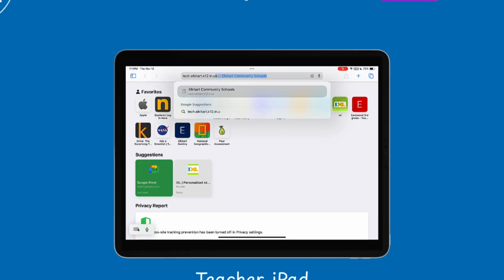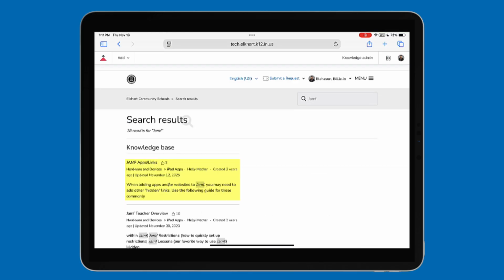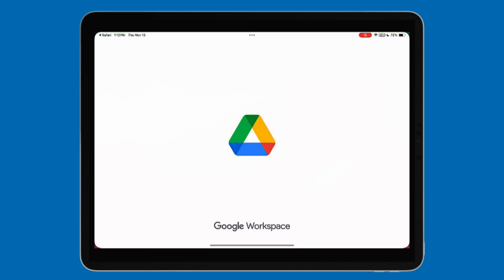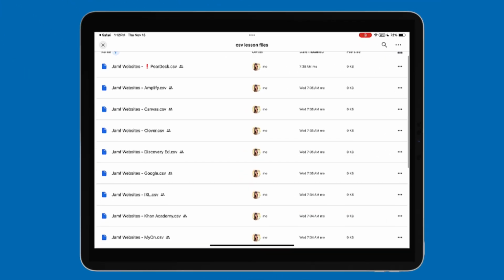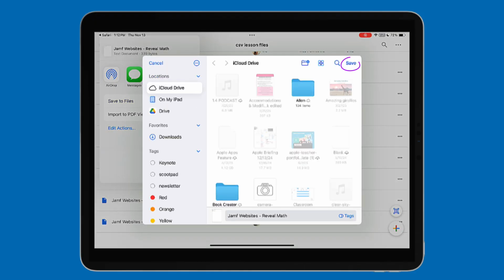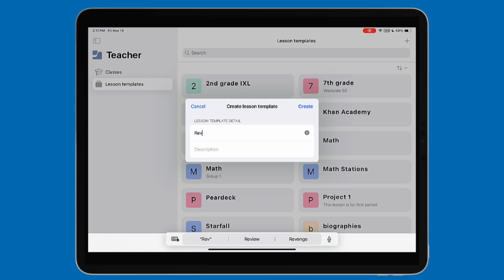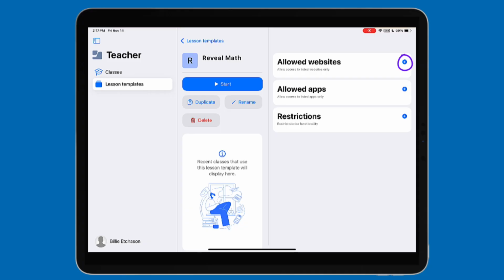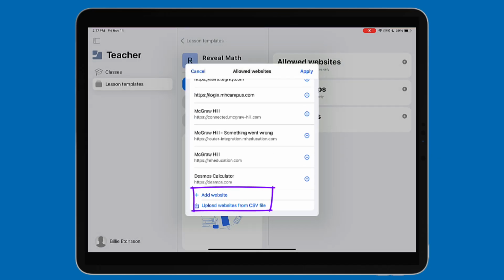Video 4: Jamf Lessons- Bulk Upload Websites with a CSV File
📱 Welcome back to our Jamf Teacher video series where you can save time and streamline your classroom setup with Jamf!

In this quick tutorial, you’ll learn how to upload website links from a CSV file directly into a Jamf lesson using your teacher iPad.
We’ll walk through how to:
 00:11 ✅ Access CSV files from the Helpdesk
 00:44 ✅ Download and save them to Files
 00:57 ✅ Create or Edit a Lesson Template
 01:13 ✅ Import them into your Jamf Teacher lesson

Perfect for teachers who want to build digital lessons faster and keep students focused with pre-approved websites — all in just a few taps!
Elkhart teachers!

📝 If you are a teacher in Elkhart, you can fill out the linked form to receive PGPs for watching this video. Don’t forget to complete it when you’re done!

 Check out the other videos in this series to explore additional Jamf Teacher features and classroom management tips on reducing tech stress and boosting teaching success.